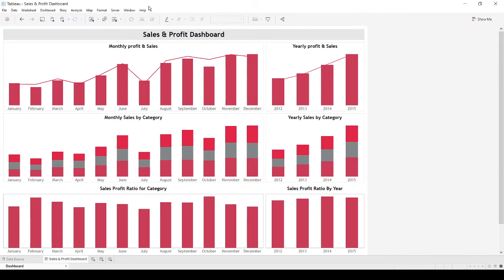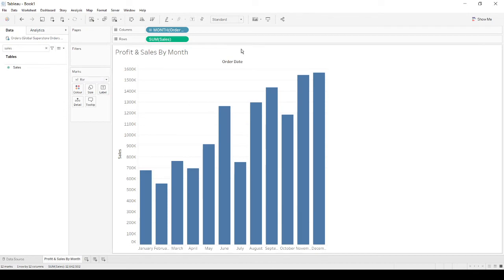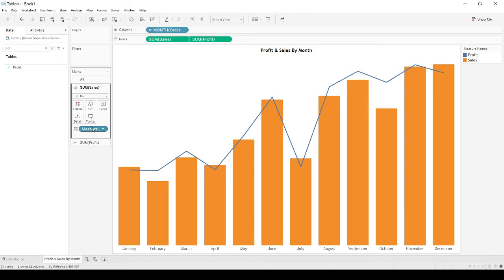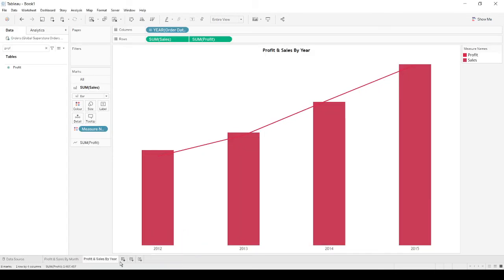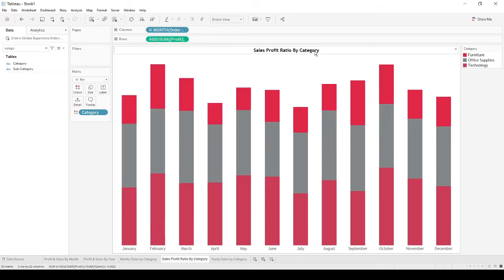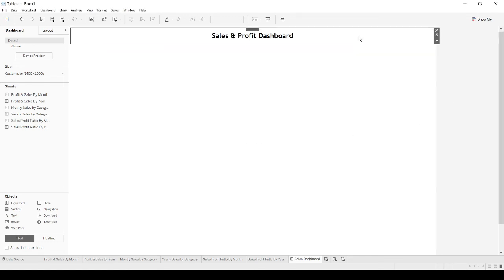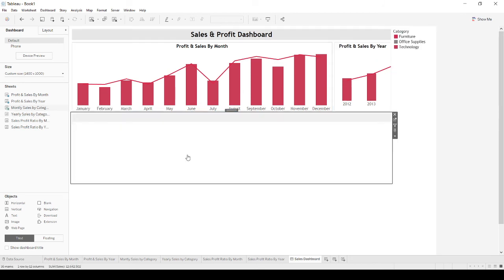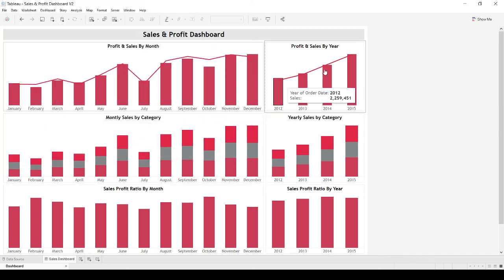How to Build an Attractive Tableau Dashboard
- how to build tableau dashboard
- how to build tableau reports
- how to develop tableau reports
 - Build Tableau Dashboard in less than 20 minutes
- Interactive Tableau Dashboard
 - Tableau dashboard layouts
Color Codes used (RGB):
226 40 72 light red
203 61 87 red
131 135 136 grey